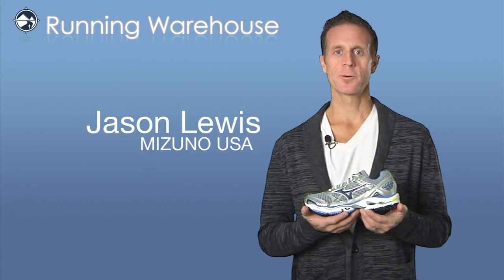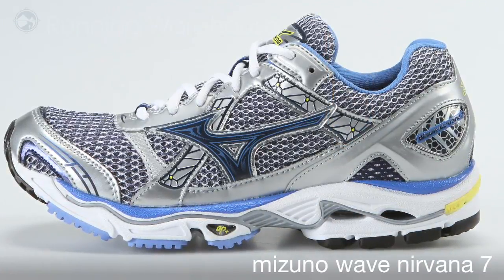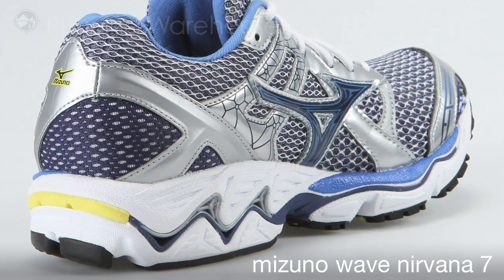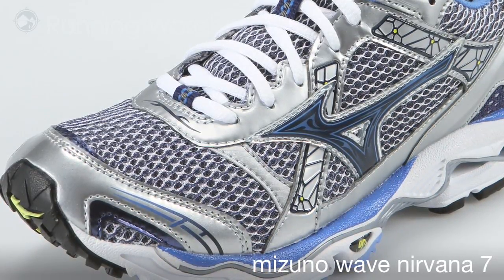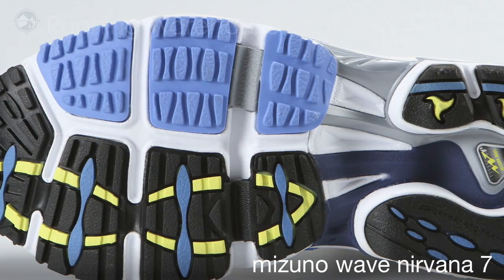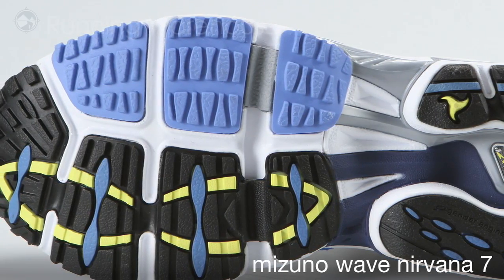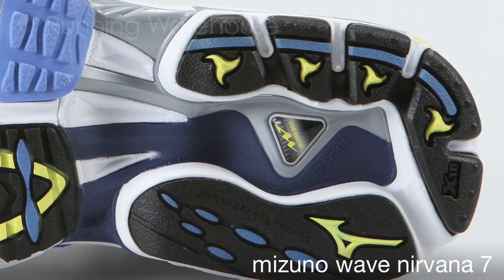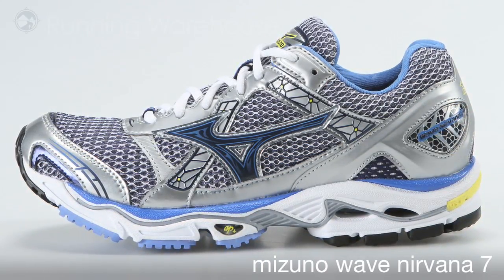Mizuno Wave Nirvana 7 Women